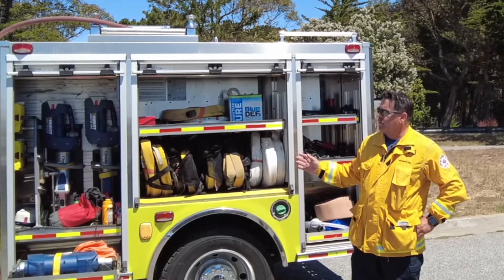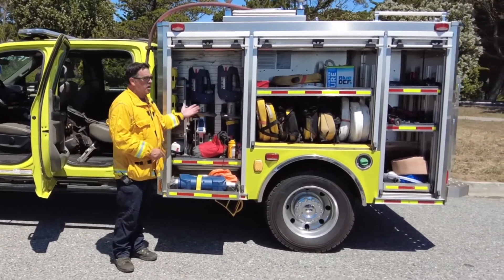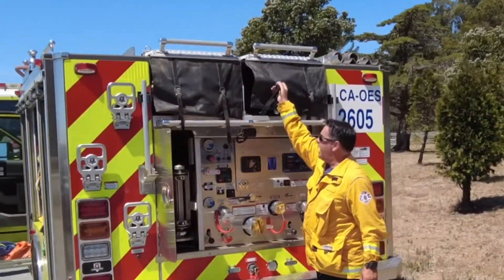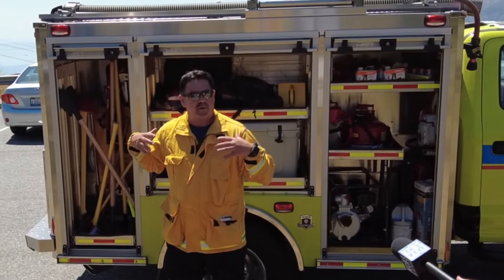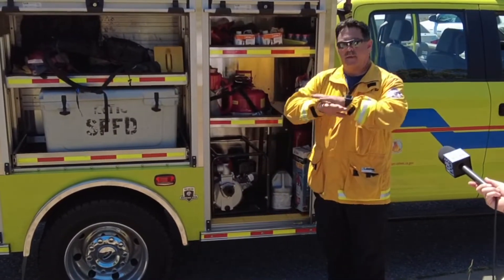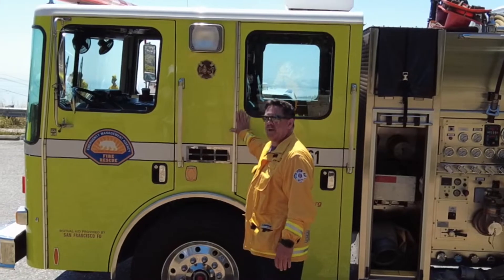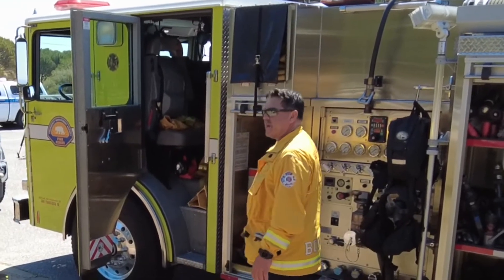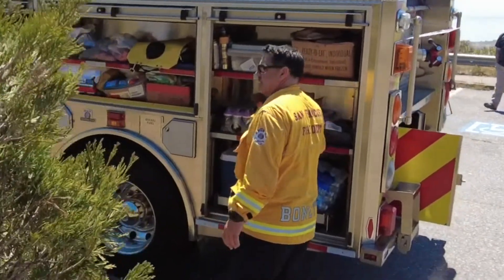WHAT IS A TYPE 6 AND TYPE 1 MUTUAL AID ENGINE BY SFFD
A BRIEF OVERVIEW OF SFFD TYPE 6 AND TYPE 1 MUTUAL AID RESPONSE UNITS